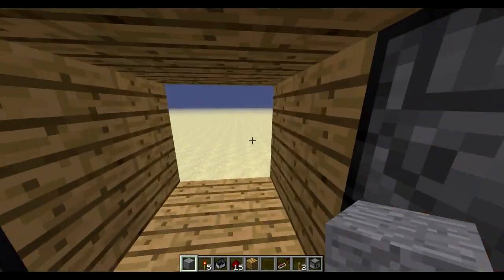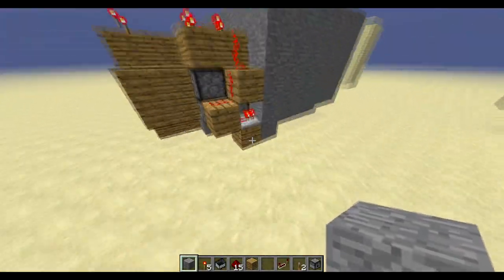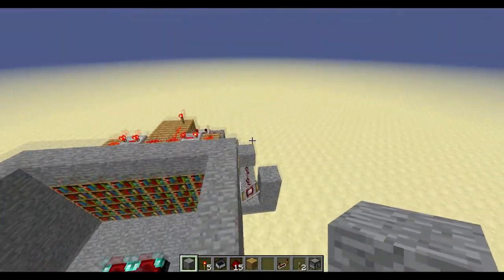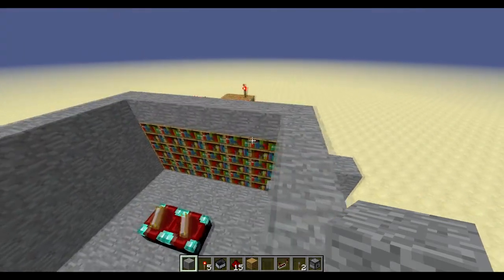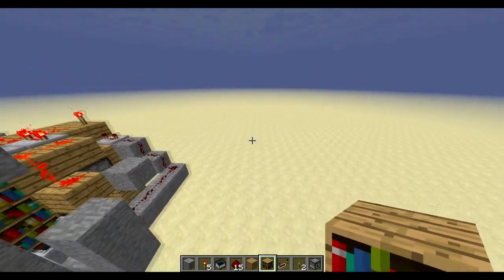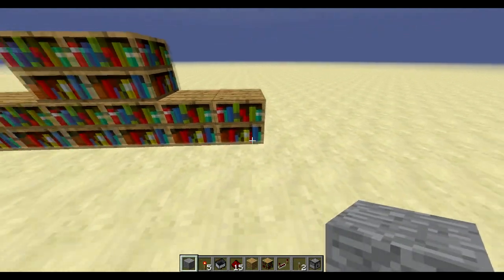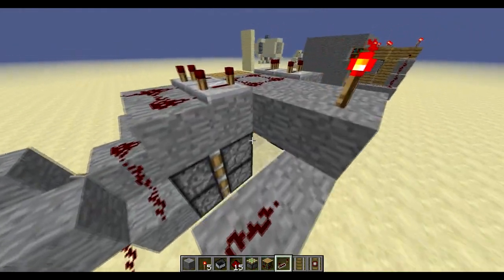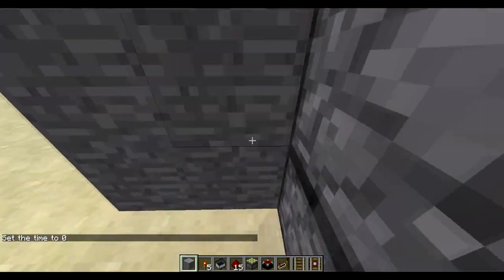Redstone TUTORIAL - "Secret Bookshelf Door With A Minecart!"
i got this design from genrick b but i made it into a bookshelf with a simple 2x2 door